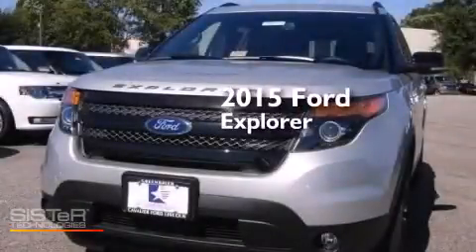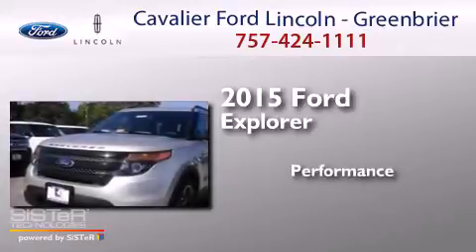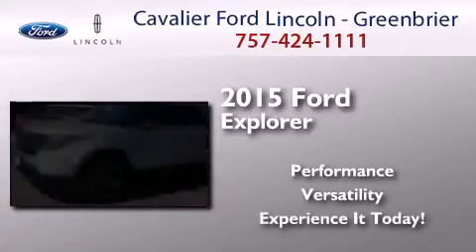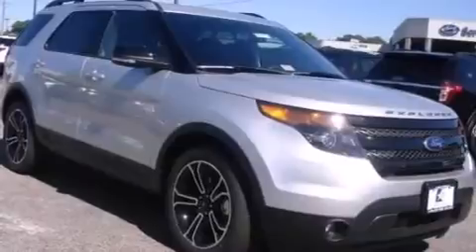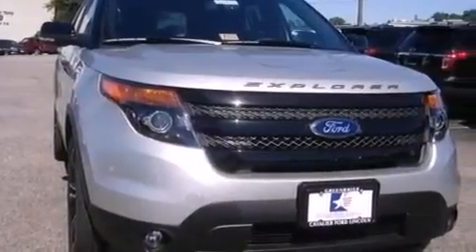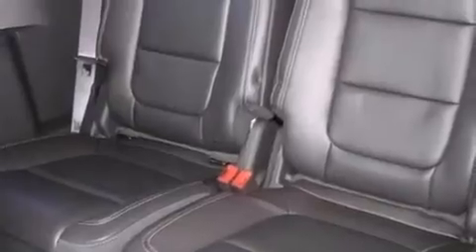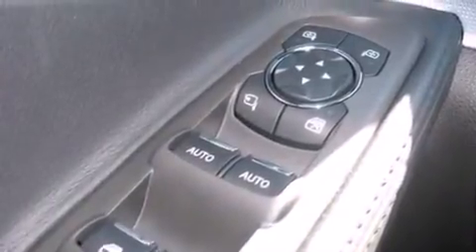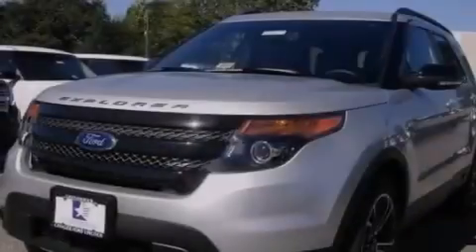2015 Ford Explorer Chesapeake VA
We have been honored to serve the Chesapeake VA area , we promise that your experience at our dealership will exceed your expectations ! Year : 2015 Make : Ford Model : Explorer Engine : 3.5 Trans . : a Exterior : Ingot Silver Metallic Miles : 5 Cavalier Ford Lincoln - Greenbriar 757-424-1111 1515 South Military Parkway Chesapeake , VA 23320